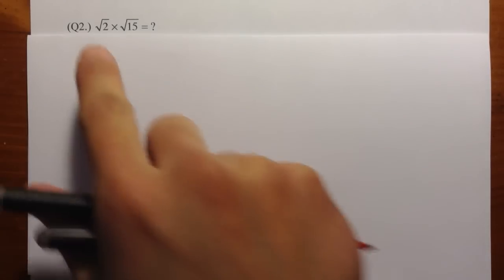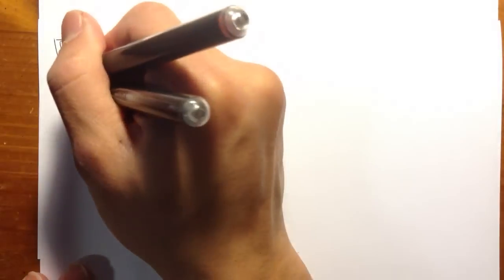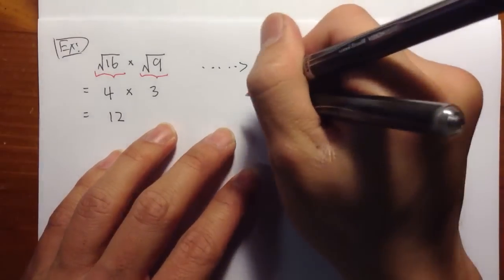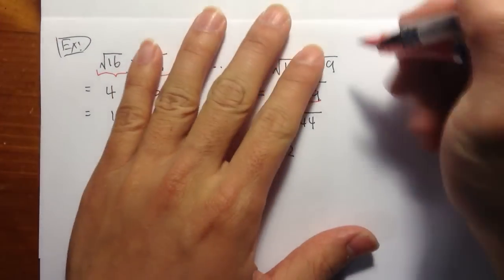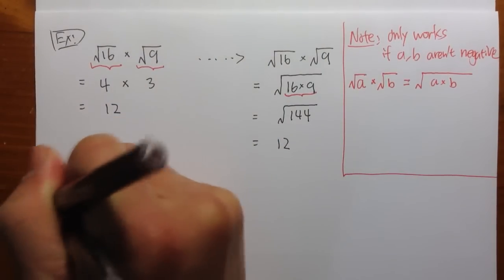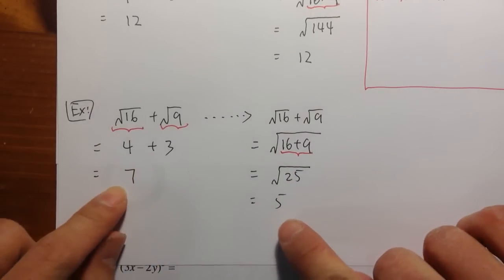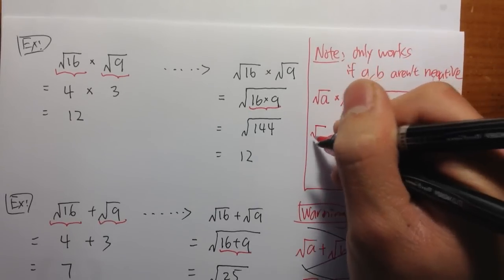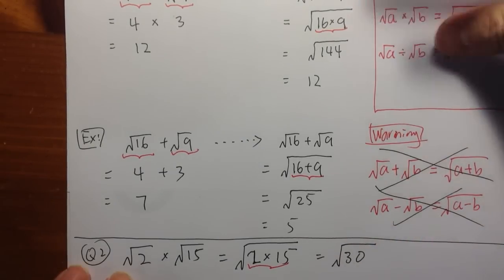[ACCUPLACER] (Q2.) Elementary Algebra Official Practice Problems